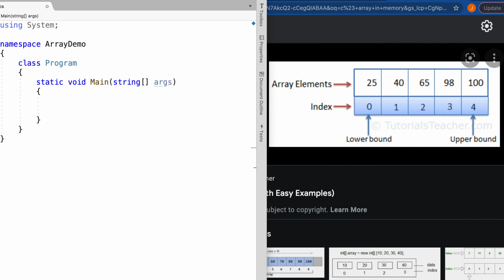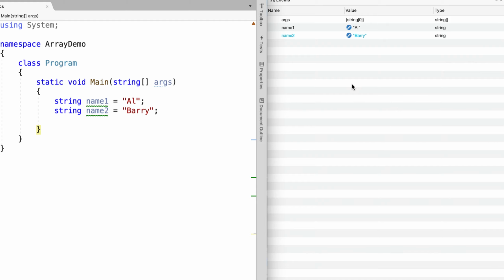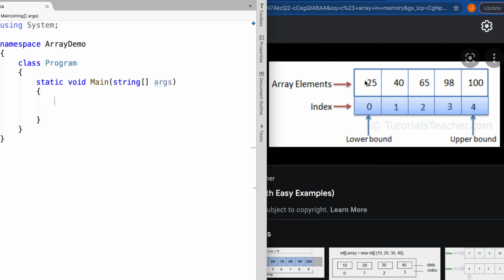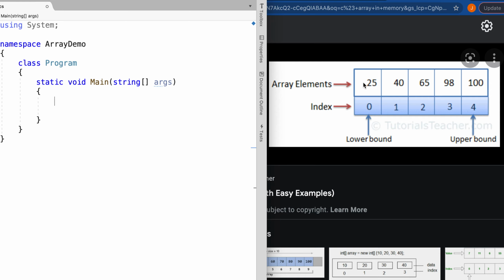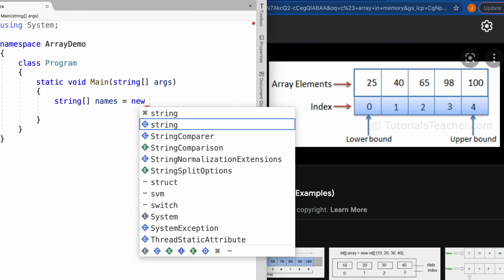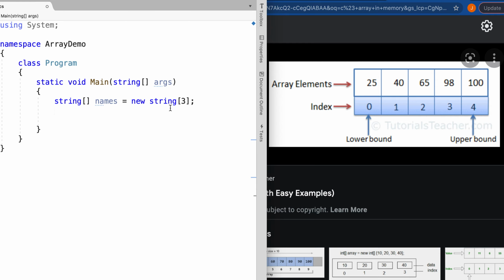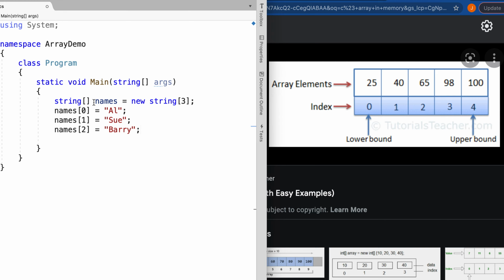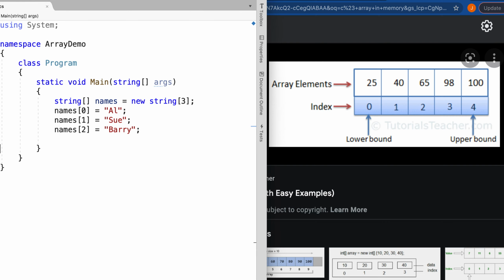Arrays Intro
Basics of an array. Create a C# array. Array access statement.